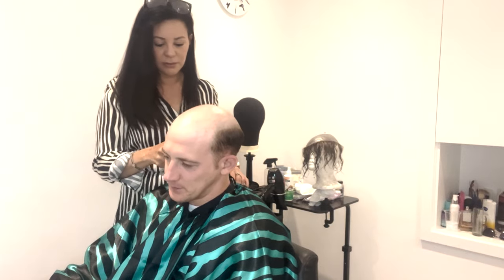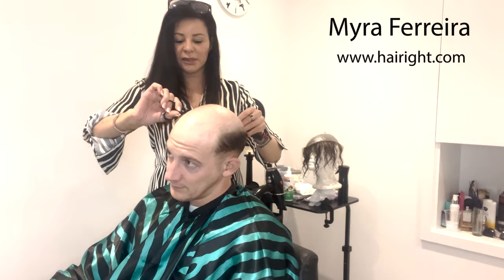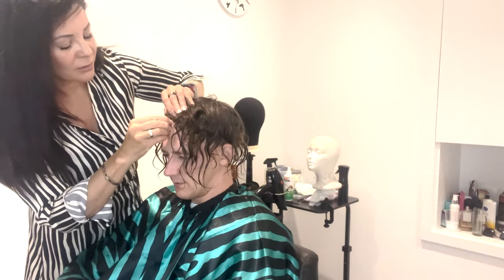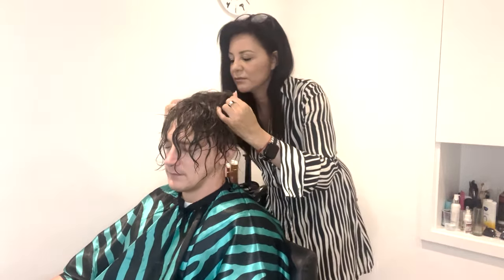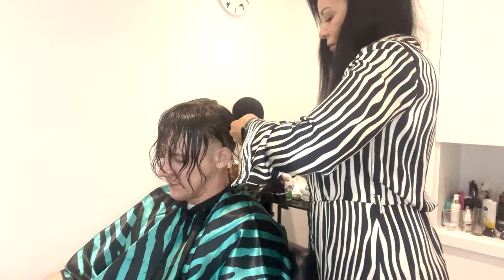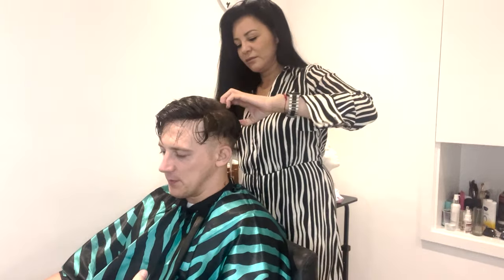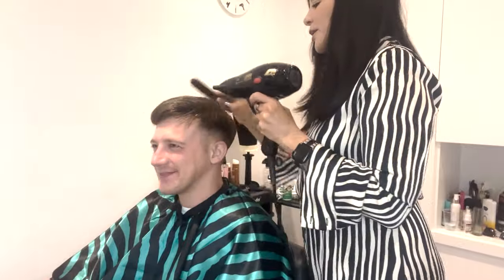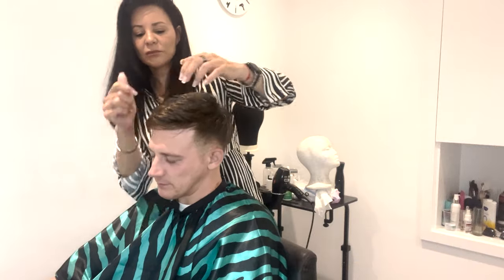STUNNING Coeus LaVivid Hair System Cut-In by Myra!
Transform your look with the incredible Coeus LaVivid Hair System! In this video, watch as Myra, a professional stylist, expertly cuts in and styles this top-quality hair system, delivering stunning results. Whether you're new to hair systems or looking to upgrade, this step-by-step transformation showcases the amazing potential of Coeus LaVivid.

- A detailed cut-in process of the Coeus LaVivid Hair System
- Professional styling tips and techniques from Myra
- Before and after comparisons to highlight the transformation
- Insights into the quality and features of the Coeus LaVivid Hair System

Don't miss out on this opportunity to see how a high-quality hair system can elevate your appearance. Whether you're dealing with hair loss or seeking a new look, Myra's expertise and the Coeus LaVivid Hair System offer a perfect solution.

2) Send either USD $75 or GBP £60 (Paypal will auto convert to the relevant currency)

100% Mulberry Silk pillow case (for sleeping)
Silky Durag (for sleeping)